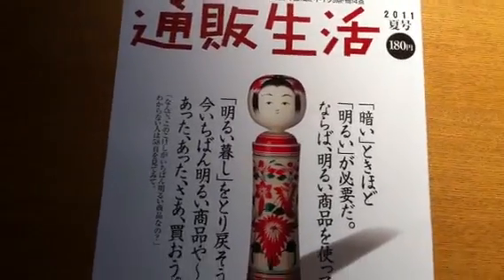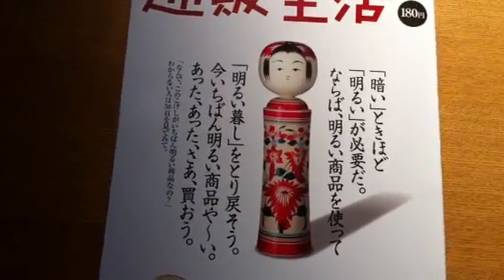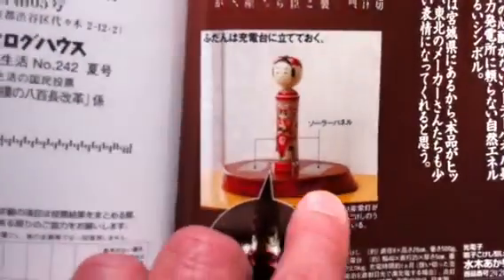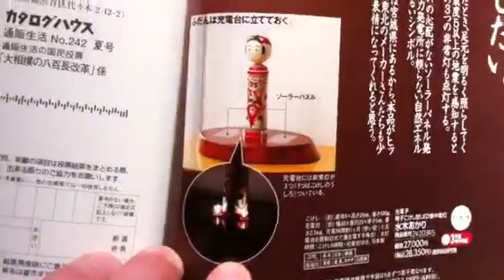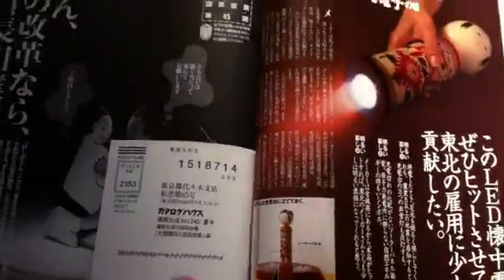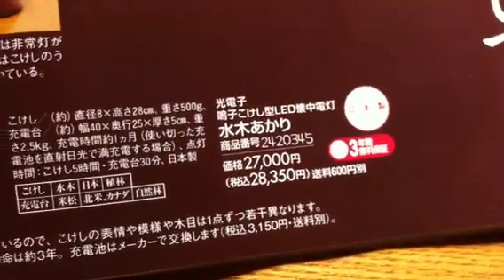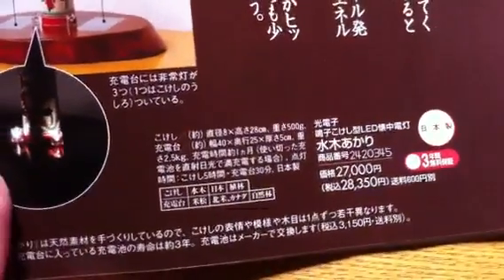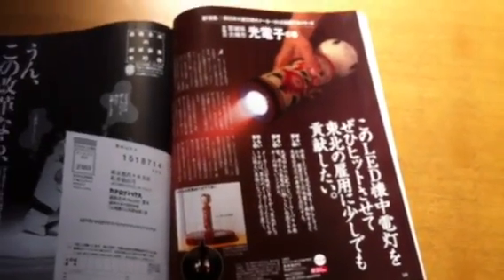Japan Kokeshi Doll Flashlight